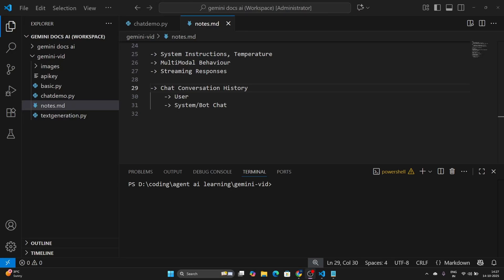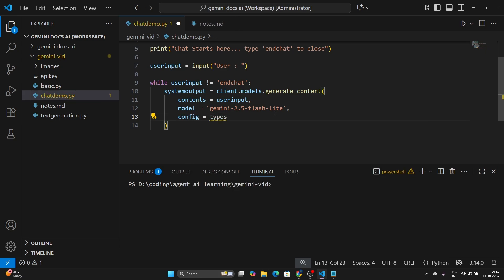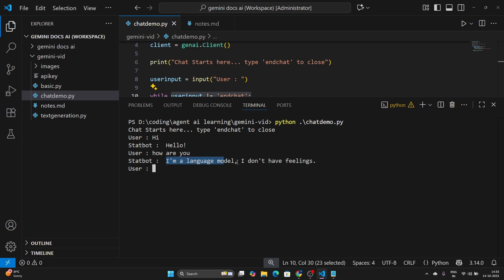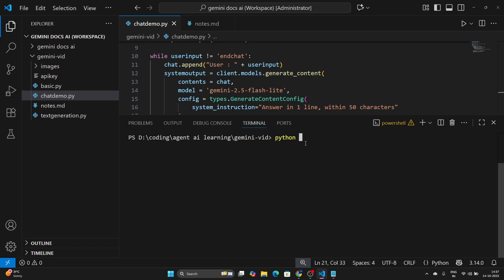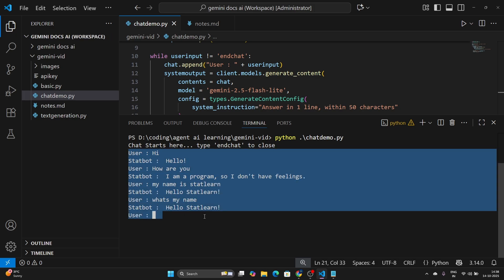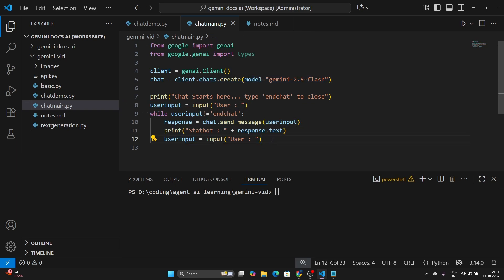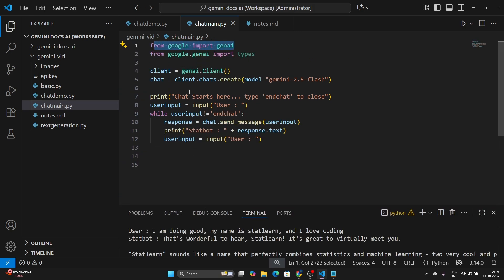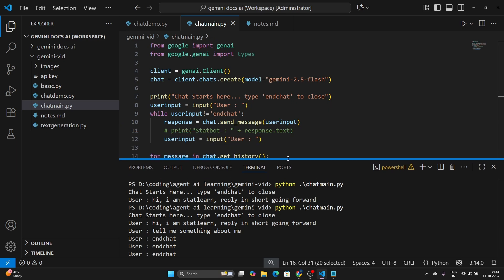Build a Chatbot with Gemini AI and Python | Google GenAI Chat API Tutorial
In this video, we’ll build a simple Chatbot using Google Gemini AI and Python 🤖💬

You’ll learn how to create your own AI chat assistant using the google-genai library with Gemini models like gemini-2.5-flash and gemini-2.5-flash-lite.

What You’ll Learn:
✅ How to initialize and configure the Gemini AI client
✅ Two ways to build a chatbot: using generate_content() and chat.send_message()
✅ Use of System Instructions for concise responses
✅ Maintaining chat history and controlling output
✅ How Gemini handles interactive chat sessions

This is the perfect beginner project for developers exploring Google’s GenAI ecosystem and want to understand real chat behavior with Gemini models.

💡 Next Steps:
Extend your chatbot with memory, context, and UI
Connect with Gemini 2.5 Flash for multimodal responses